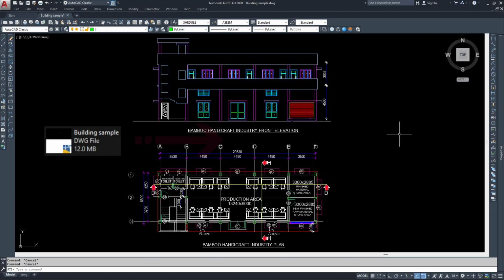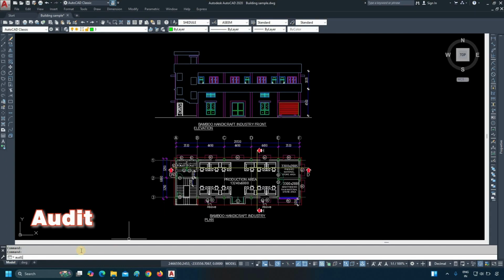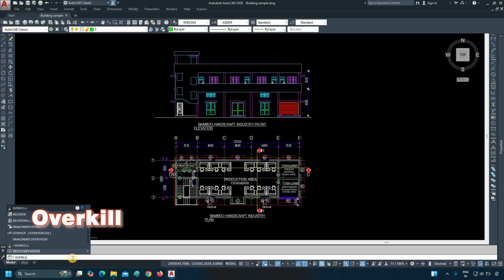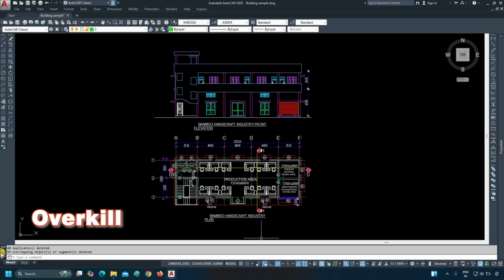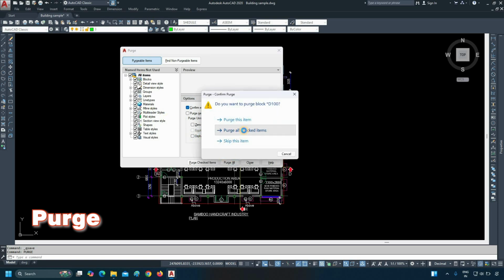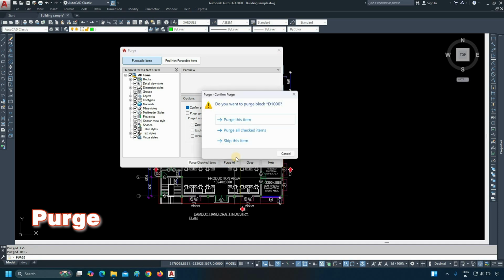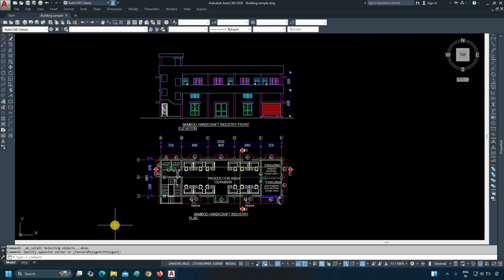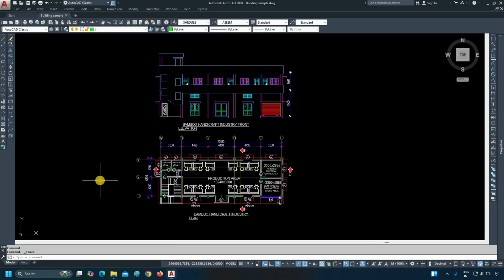How to Clean or Optimize AutoCAD file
Struggling with slow AutoCAD files? You're not alone! In this video, we’ll dive into effective strategies to clean and optimize your AutoCAD files, ensuring smoother performance and enhanced productivity. Discover the common pitfalls that lead to bloated files and learn step-by-step techniques to streamline your drawings. By the end, you’ll have the tools you need to improve file efficiency and reduce lag, making your design process more enjoyable. Don’t let cumbersome files hold you back—watch now and transform your AutoCAD experience.